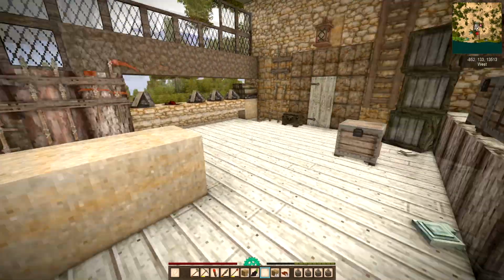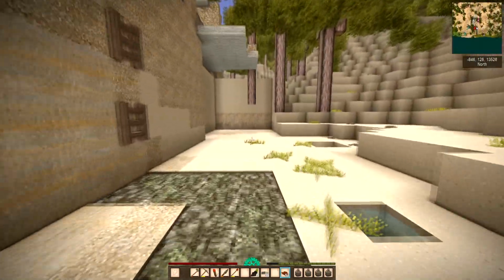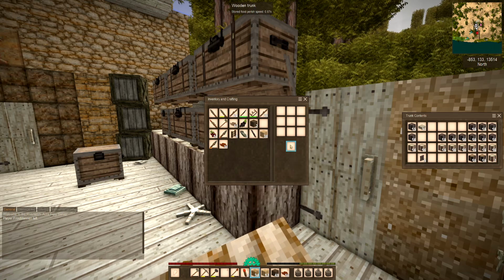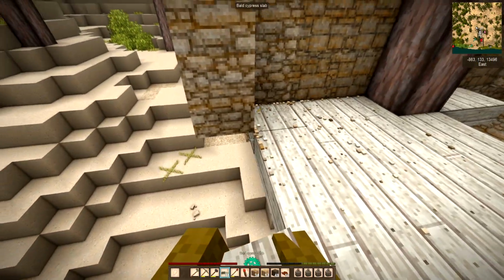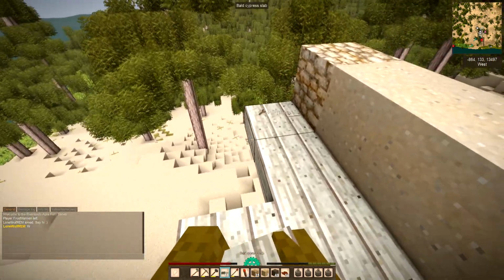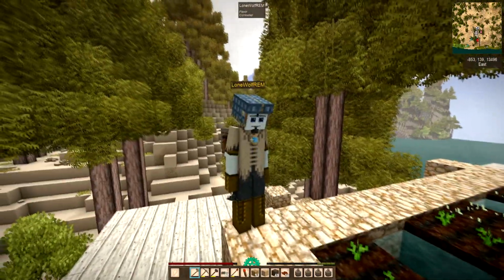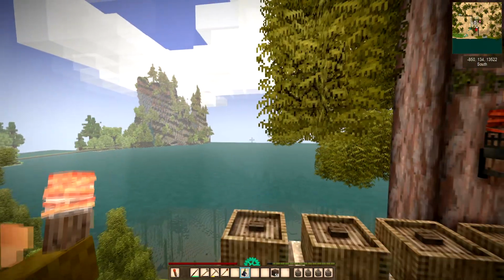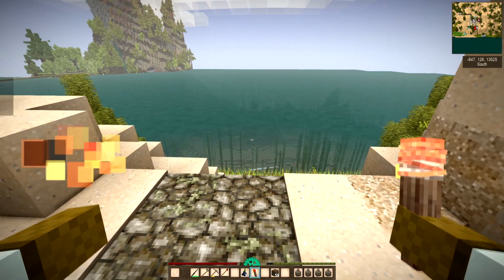Vintage Story Riverlands Server 7 Molybdochalkos, Expanding Our Base & Bee Success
Aura Fury Riverlands is a Vintage Story modded whitelisted survival server. The server is non profit so any revenue from this video comes to Ashantin.
The list of mods is :
aurafurypets
AuraFuryTweaksRevv
BetterCrates
Bricklayers
CarryOn
expanded_matter
ExtraChests
FarmlandDropsSoil
Millwright
Temporalog
th3essentials
workbench-expansion
th3dungeon
BetterFirepit
Chiseltools
BetterRuins
Canmarket
PlayerCorpse
SpecializedBags
Weather the Storm
From Golden Combs
BetterRuinsLootChanges
BetterTraders
Leaderboards
Tailor’s Delight
Betterconfiglib
Rivers
Butterfly Display
Vintage Story is a new game under development. It is being developed by a passionate set of developers, dedicated sandbox making enthusiasts, led by Tyron and Saraty.
The game is being developed and updated all the time
Tyron's tyron.at
Message vintage-story
Many thanks to copygirl for the thumbnail surround